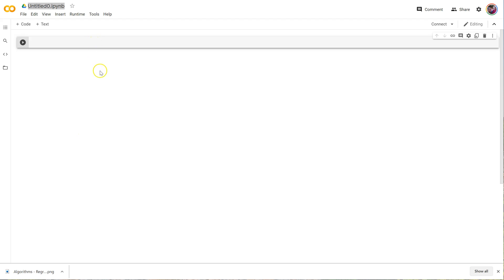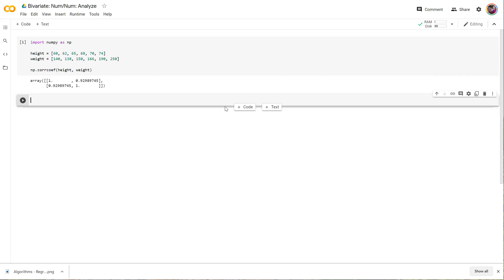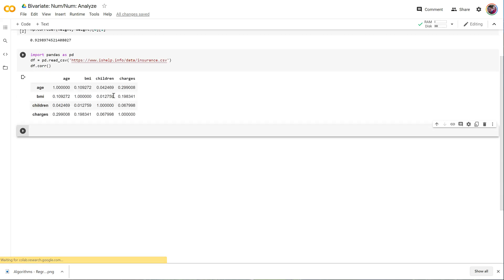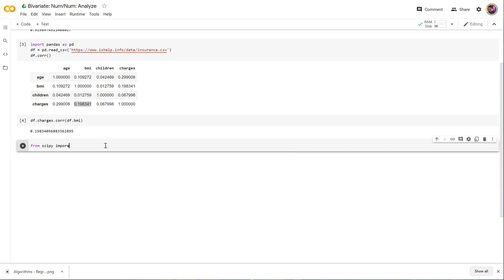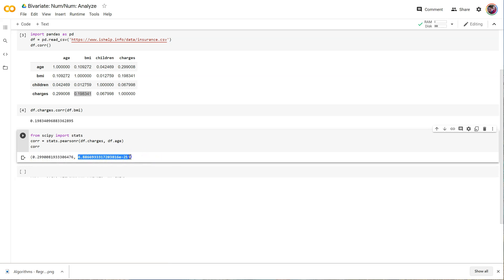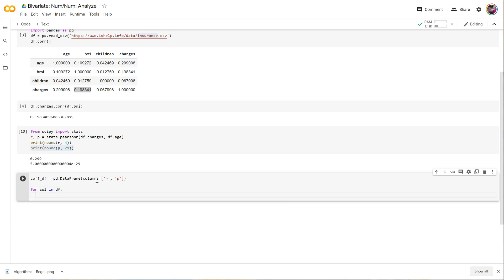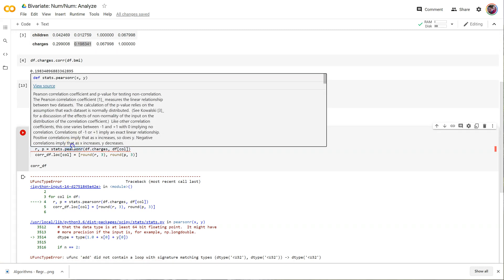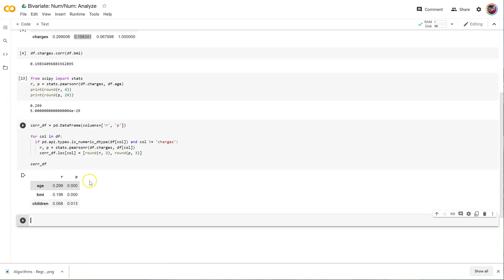Python: Correlation and P-value in Numpy, Pandas, and Scipy